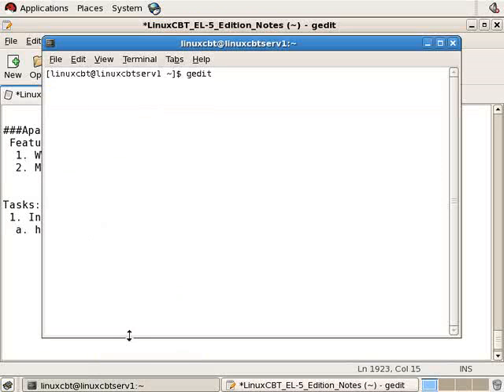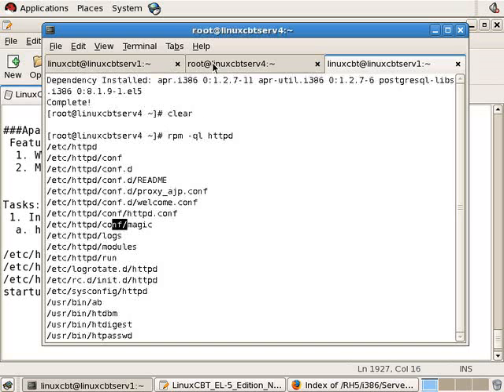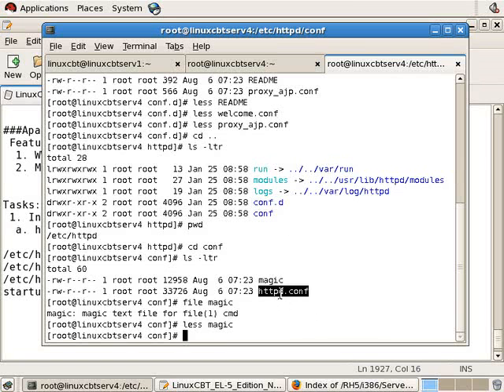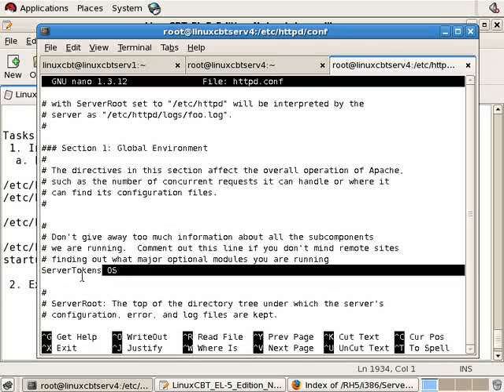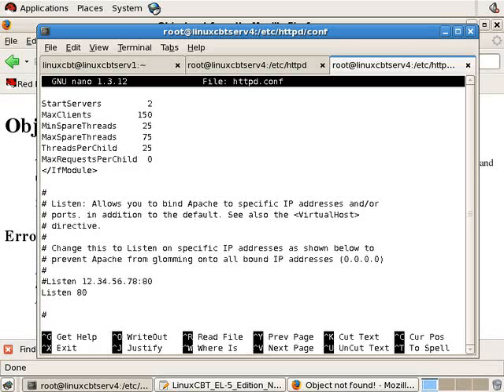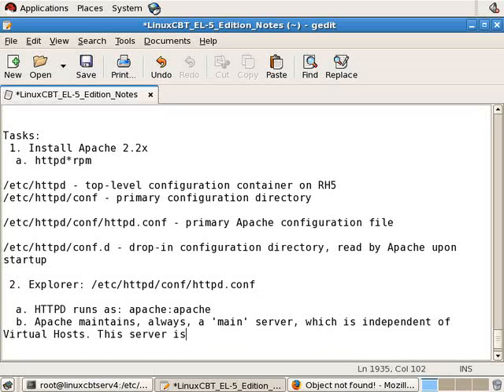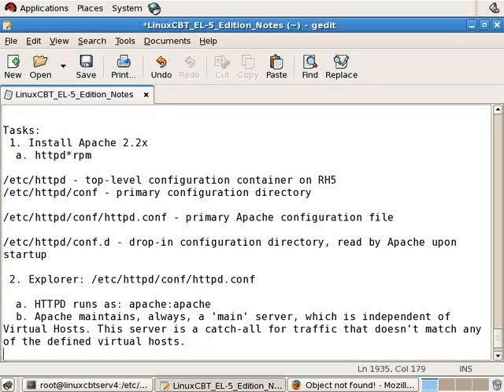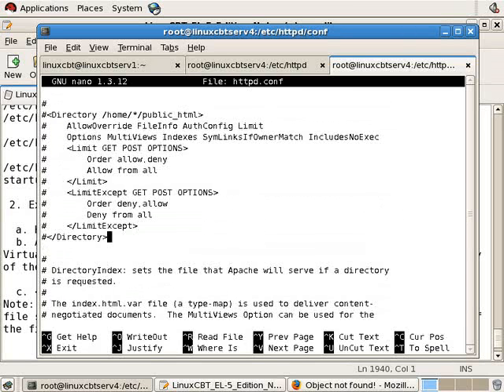053 Apache Server